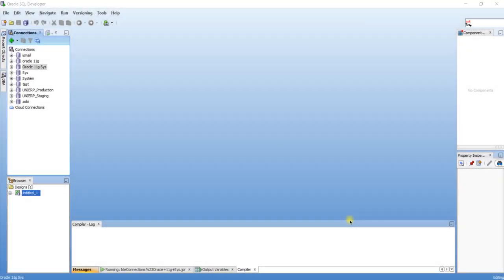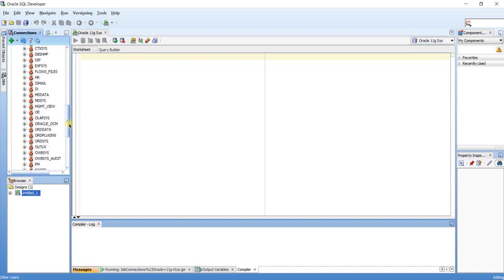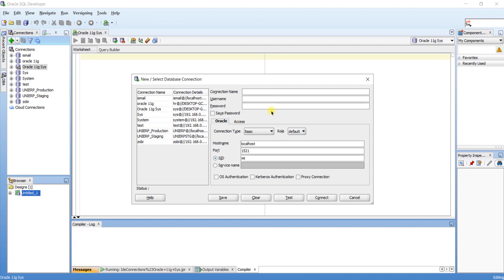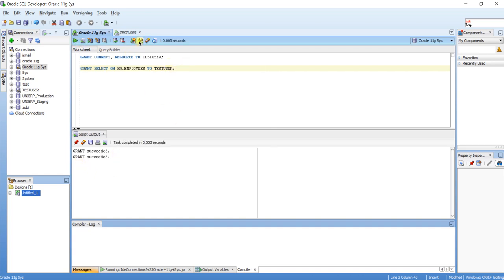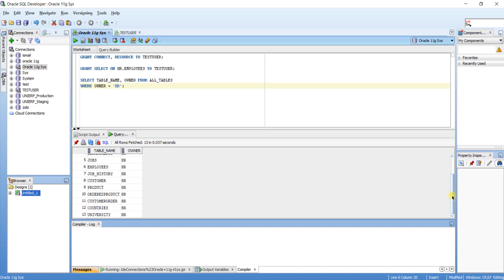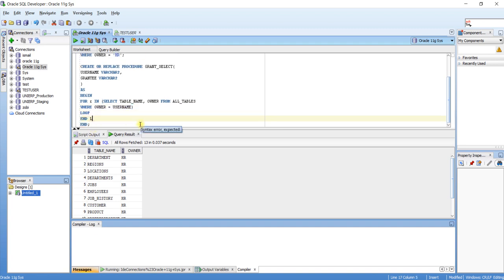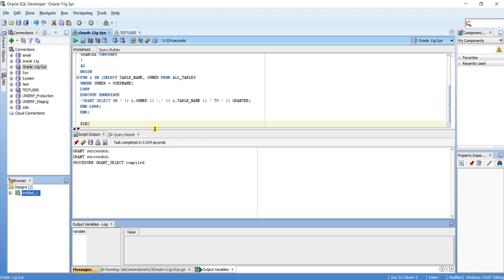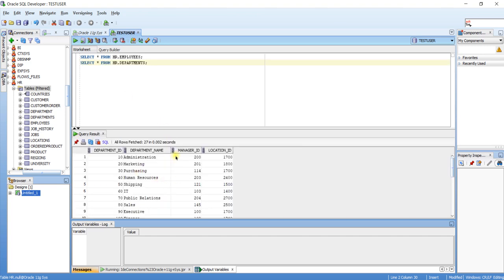How To Grant SELECT Object Privilege On One or More Tables to a User | Oracle 11g | SQL Developer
In this video, I'll show you How To Grant SELECT Object Privilege On One or More Tables to a User in Oracle database 11g using SQL Developer.

Procedure Code:
CREATE OR REPLACE PROCEDURE GRANT_SELECT(
USERNAME VARCHAR2,
GRANTEE VARCHAR2
AS
BEGIN
FOR r IN (SELECT TABLE_NAME, OWNER FROM ALL_TABLES
WHERE OWNER = USERNAME)
LOOP
EXECUTE IMMEDIATE
'GRANT SELECT ON ' || r.OWNER || '.' || r.TABLE_NAME || ' TO ' || GRANTEE;
END LOOP;
END;

Skype:
mohammadzohaibsplixed

- How To Grant SELECT Object Privilege On One or More Tables to a User
- how to create a user in oracle 10g
- oracle create user sql developer
- users in oracle database
- how to create user in oracle 11g
- how to create user in oracle sql developer
- how to create user in oracle database
- how to create new user account in oracle database
- oracle create user
- pl/sql procedure
- Grant SELECT on all tables in a schema to a user
- Grant SELECT on a table to a user
- oracle
- database
- splixed